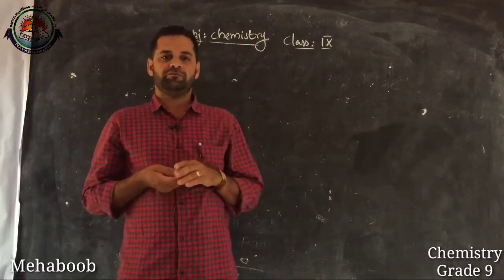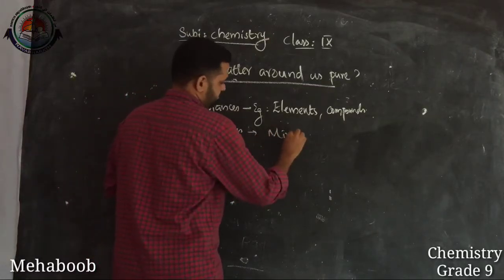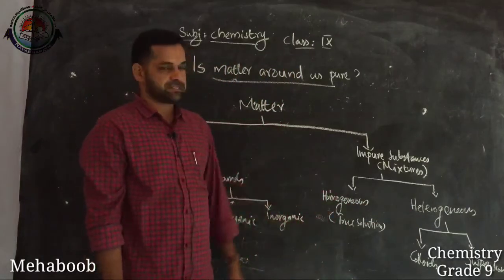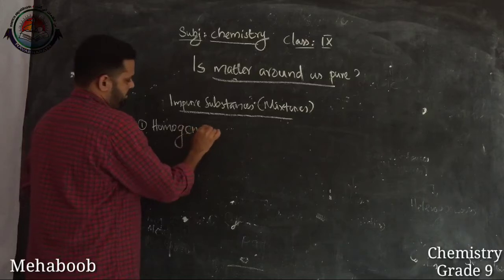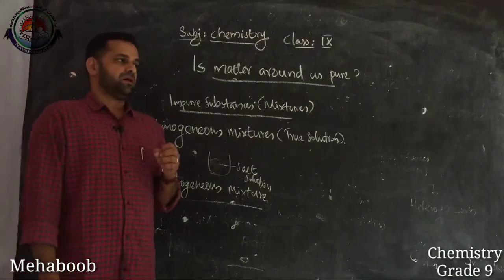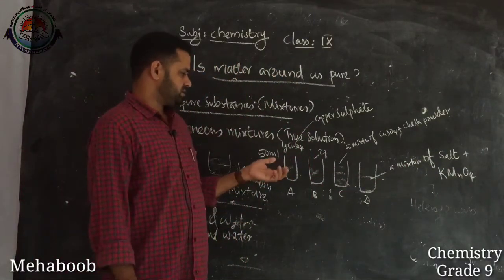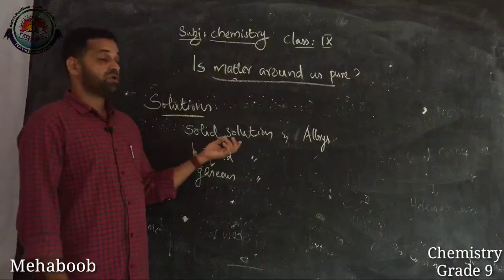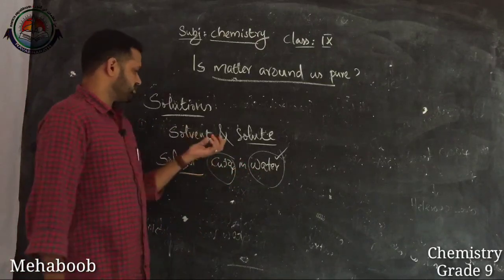Class IX Chemistry Part 4-June 30